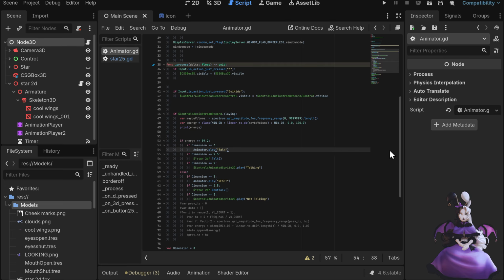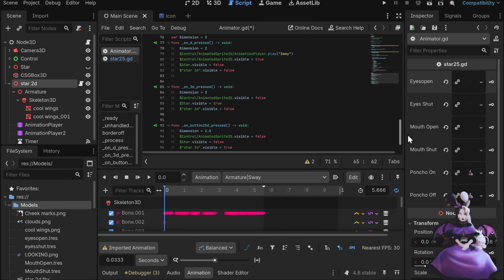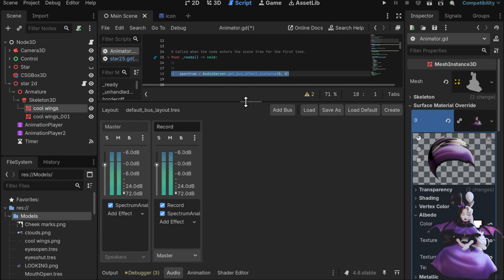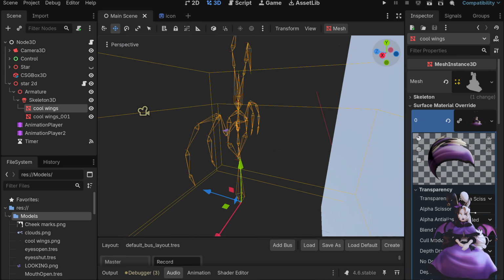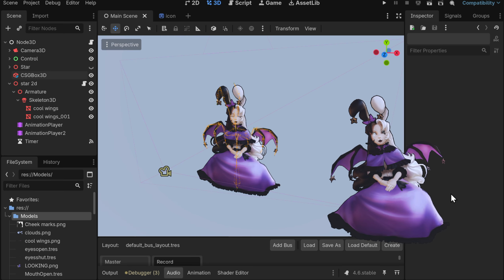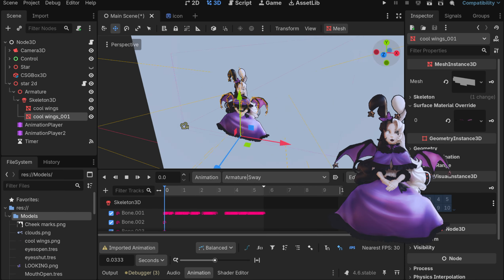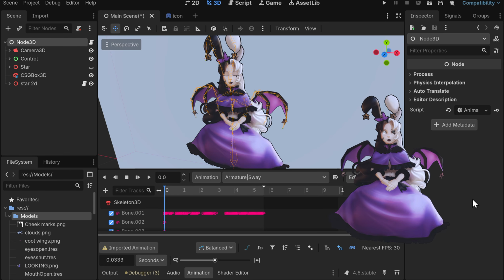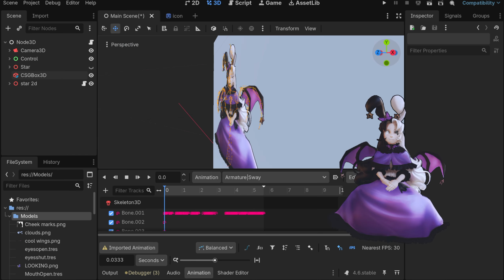How to use StarsVGTuber! a free open source Vtubing setup!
Check this out! here at GiggleBytes gaming we've made my Vgtuber setup work pretty nicely! now you can use this to make your own "VideoGame tuber" which is basically what I'm calling a vtuber that runs inside a video game program! you can download the git here and just drag and drop it into godot :)

link to Godot for those unfamiliar with it, it's not hard to pick up, it's a 2d and 3d game development setup with a great community but I made this with the idea of it having minimal coding required but as modifiable as possible, hence why it's open source!

the hot keys can be seen in the key inputs area in godot itself :) I left in my own models so you can see how I have mine set up as a reference! I also just added in a fun Ciero Tube you can replace with your own sprites to make it even easier!

Since this is done in godot it comes with all the stuff godot comes with naturally, and you can have 3d, 2d, or really any type of model you want. Though I don't know if you can use live2d with this if you want to use this to make your own vtuber you can basically do it all for free with blender + krita + godot together! There's currently no facial expression tracking or body motion tracking but you probably can figure that out, and there's a few fun little hotkeys already set up like ones to change the bg from being the cube behind the models to full transparency (which only works in the exported ver but don't worry that's pretty easy)  and setting it into borderless mode.

I made this because I personally wanted an easy to use free vtubing option and realized I could just make my own! now you don't have to figure out how to make it open and shut it's mouth when you speak and if you make a sort of 2d + 3d model using blender, you can have a model like the one i have in the lower right!

I hope you guys find this handy dandy!
if anyone needs a tutorial on anything for this let me know and I'll help you out : ) or if you're just curious how I pulled this off! also special shoutout to my sweetheart who helped me program this! It wouldn't be Gigglebyte without Byte!